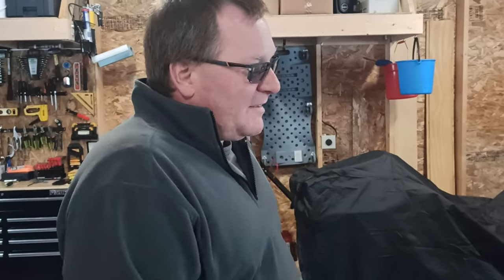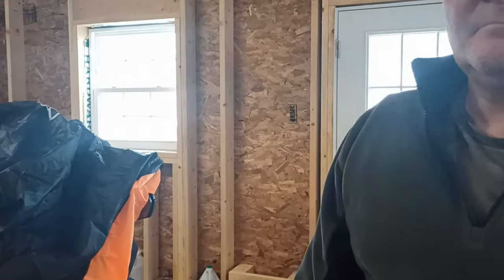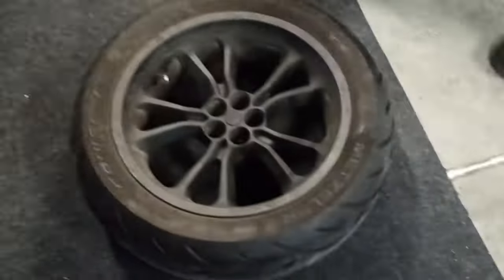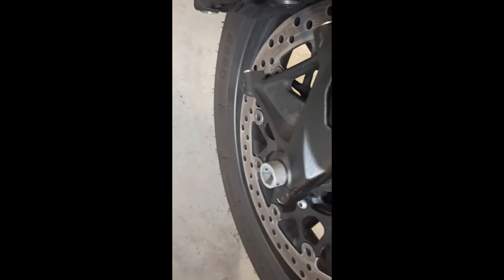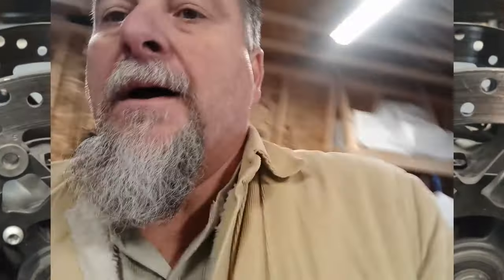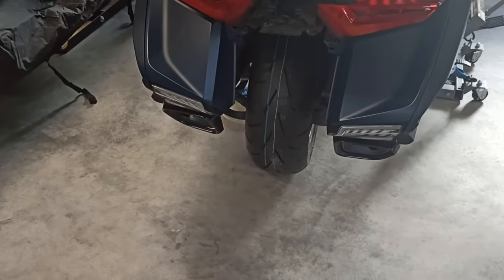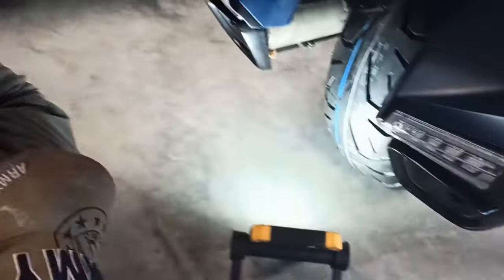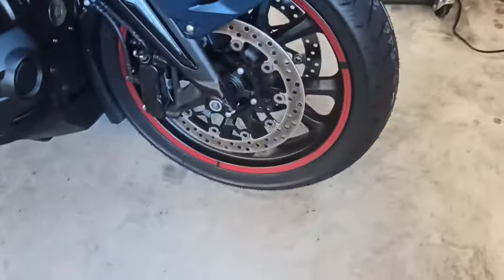GOLDWING FRONT AND REAR TIRE REMOVAL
In today's video, my brother and I, take off the front and rear wheels from his 2022 Honda Goldwing. My brother has the tires replaced, then we put the wheels back on. We had a few struggles, as this is our first time taking the wheels off on the Goldwing. We list all the torque specs for all the bolts associated with the wheel removals.

Bridgestone G853-F 130/70R18 Front Tire 3264

Bridgestone 009333 Exedra G852 OE Cruiser Radial Rear Tire - 200/55R16

Mail or sticker swap:
Roy's Moto Ventures